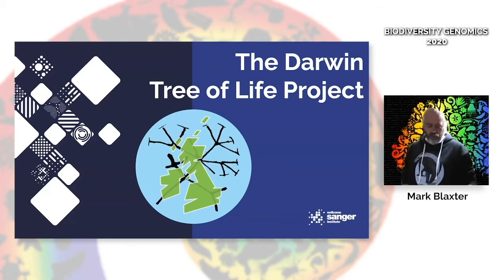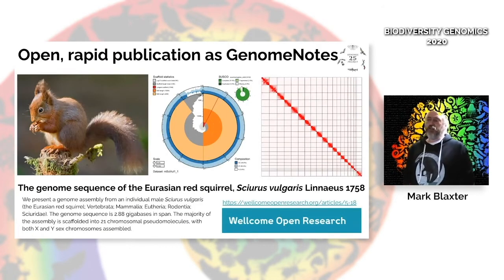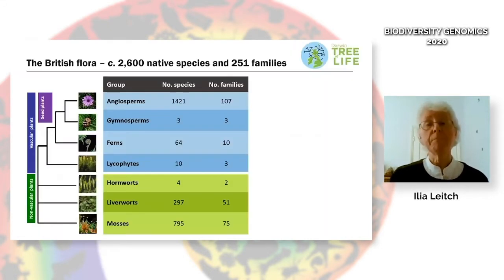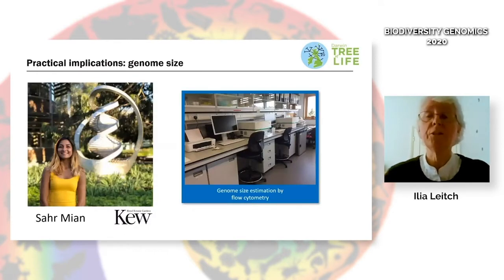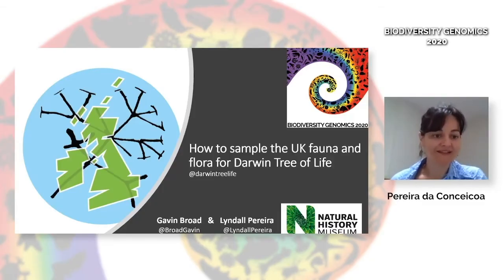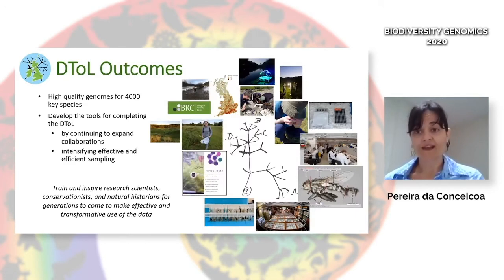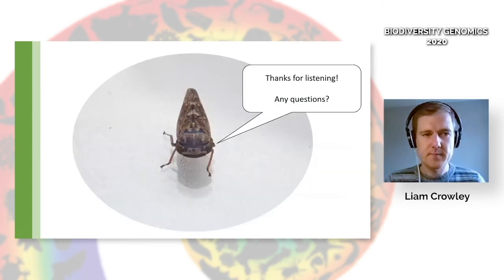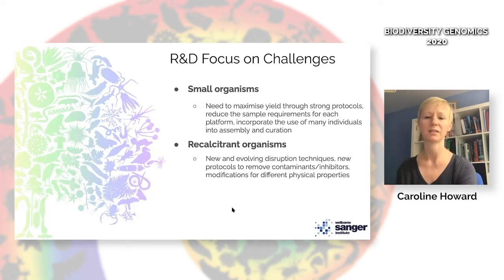Stream A - 6 October: DToL 1 [Strategy & Sampling]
6 October
DToL 1 [Strategy & Sampling]